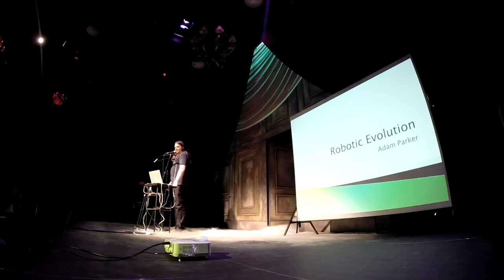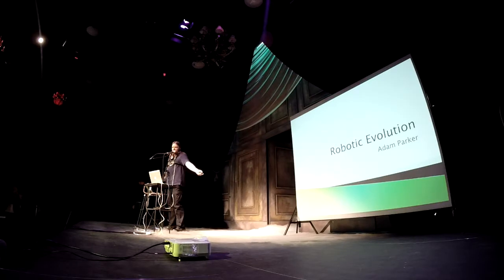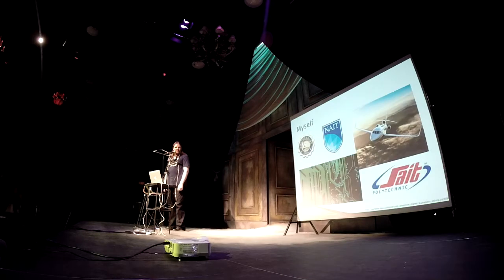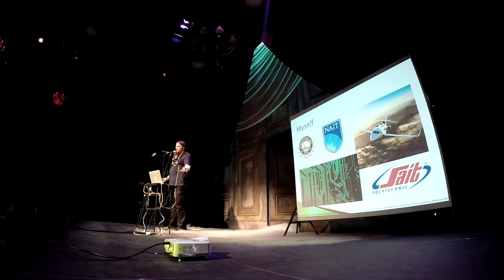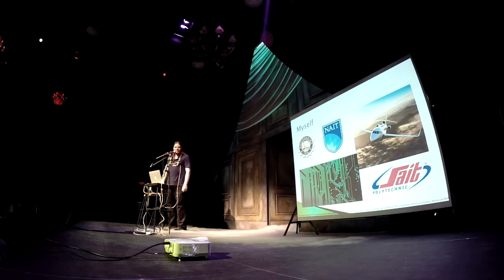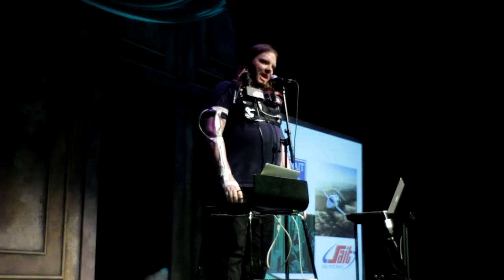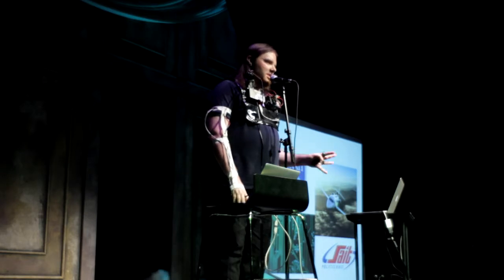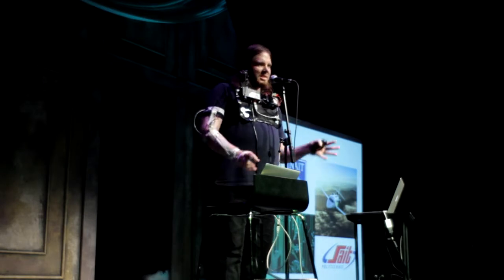Robotic Evolution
Presenter: Adam Parker
Nerd Nite Edmonton #9

At an ever increasing pace, robotics are being used to improve the quality of our lives. In a short span of time, consumers have progressed from having access to simple machines to owning robots that do our vacuuming and mow our lawns. Having robots help us is all well and good, but what if they could actually make us better? What if robots could improve us by augmenting our bodies? What utility might an extra limb offer? Why not a tail to help with balance? Or how about an accessory to portray emotion? In this presentation we will explore the possibilities of wearable robotics in the near and distant future. Fear not, you will not be assimilated during this presentation.

Bio: Adam received a diploma in Aircraft Maintenance Engineering tech from SAIT then, after approximately 6 month in the field, he decided it wasn't for him. Lots and lots of nights, forever. His academic idol is Nikola Tesla, and his comic book idol is Iron Man. Put together, electrical engineering seemed to be the ticket. Adam is in his second year at the University of Alberta studying electrical engineering with a focus on nano. He also works with Patrick Pilarski on artificial intelligence and communication for prosthetic limbs. When not studying or working, Adam will likely be be found participating in an 18th century or Viking re-enactment. More nerd cred? He owns a musket.